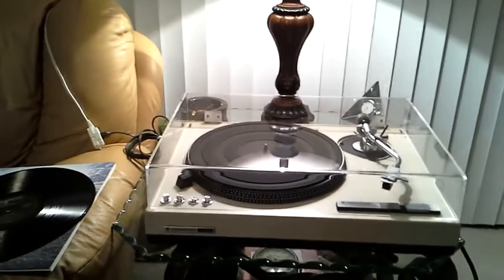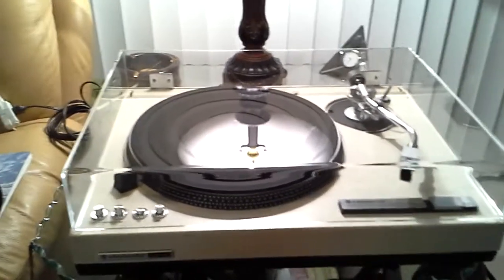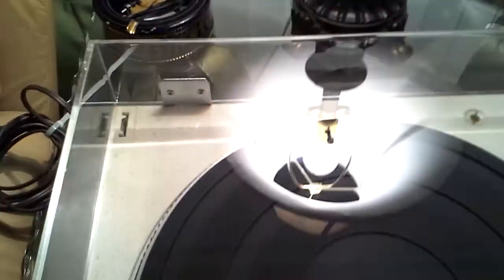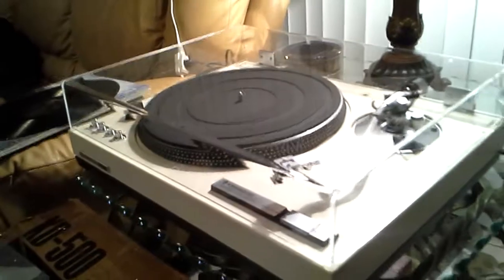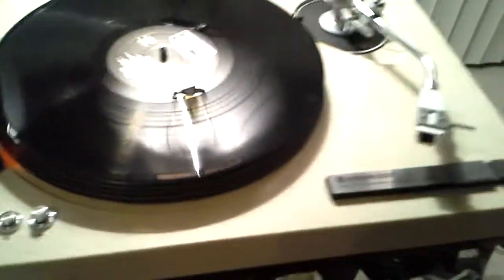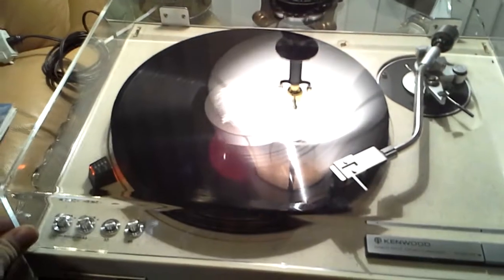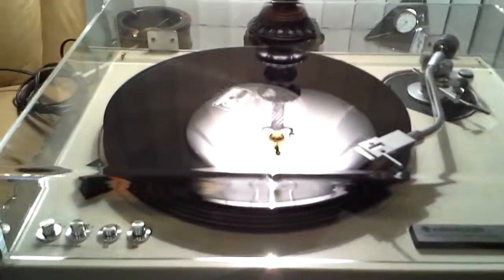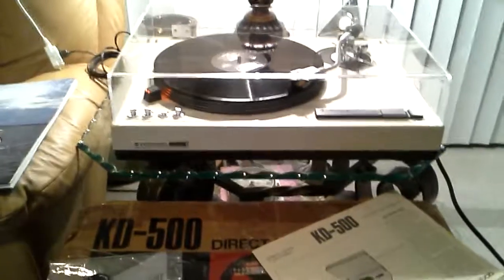Kenwood kd-500 turntable